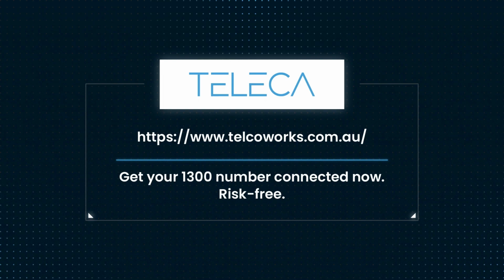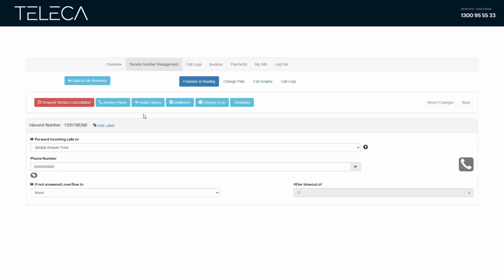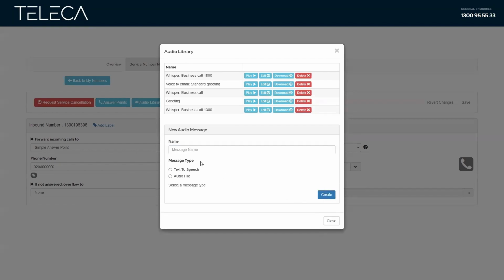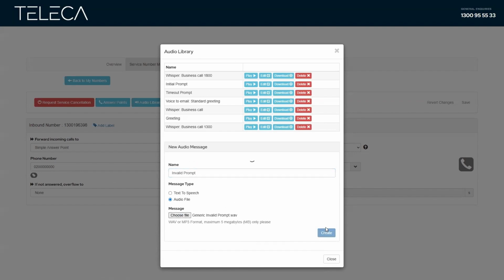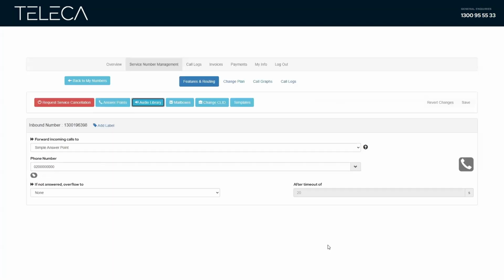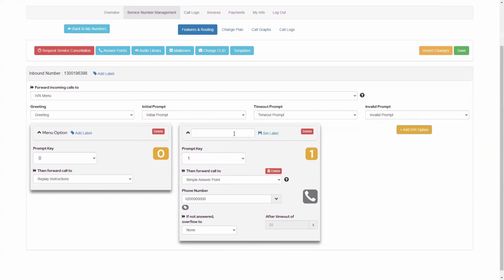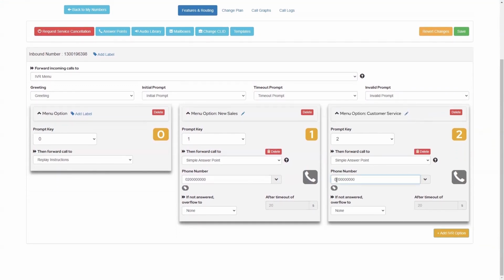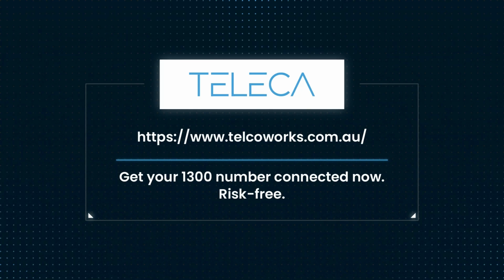IVR Menu Configuration Instructions | With Voice Over | Teleca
**Includes Voiceover**

This tutorial will show you how to set up an Auto Responder or IVR menu (e.g press 1 for sales, 2 for accounts etc). IVR menu's are great for directing calls to the correct departments within your business.

We will be showing you how to upload recordings and configure the IVR set up. Each IVR option can be configured to utilise our other features like voice 2 email or templates.

IVR Menu's are great at making your business appear professional to the caller.